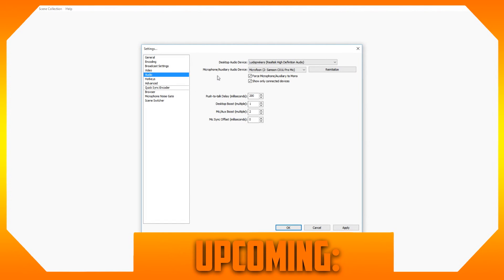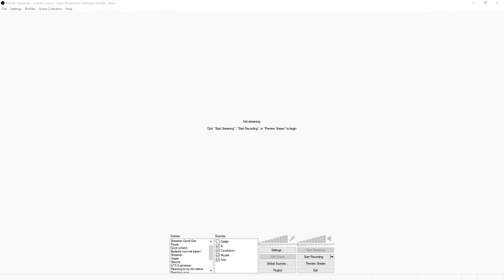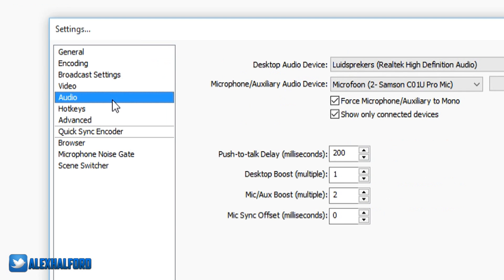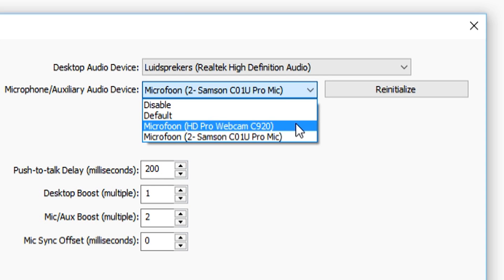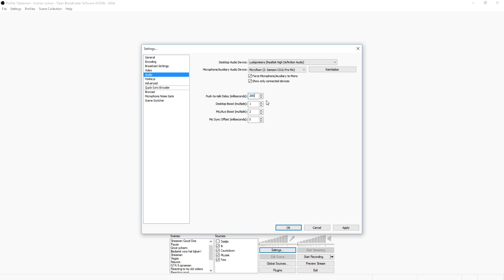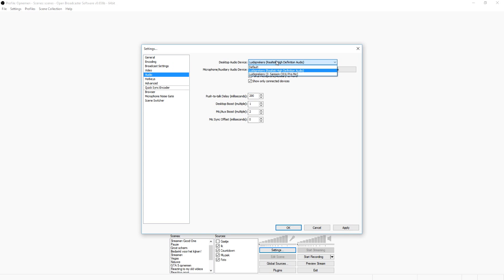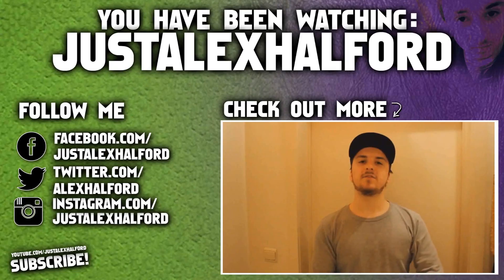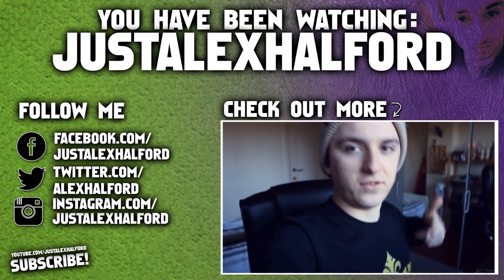How To Set Up Your Microphone in Open Broadcaster Software - Tutorial #9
- - In today's tutorial I'll be showing you how to setup your microphone in OBS. I receive a lot of comments and questions about how to do certain things. More tutorials are on its way!

Merchandise!

Much love
-A